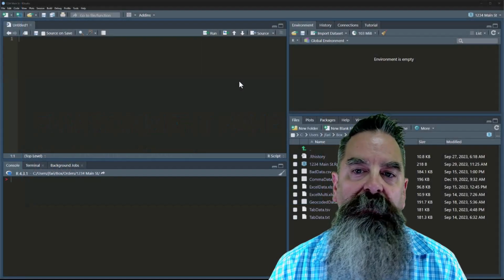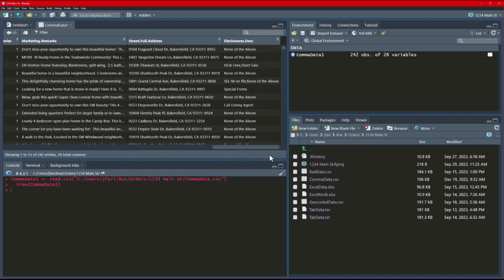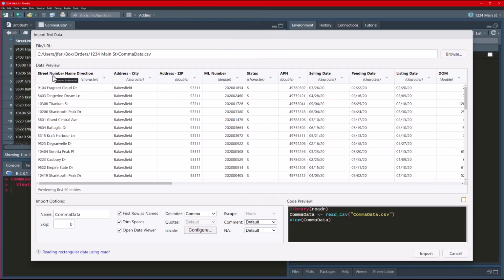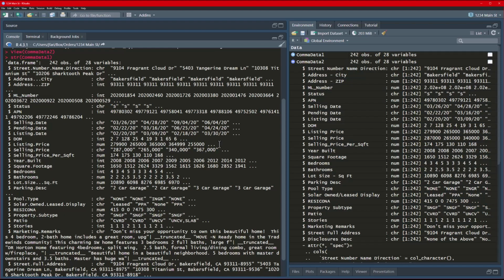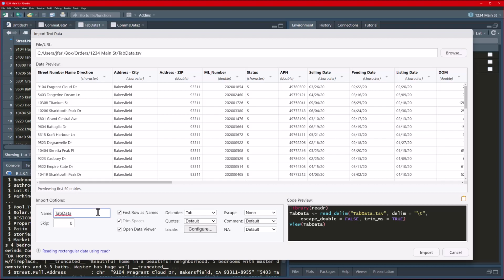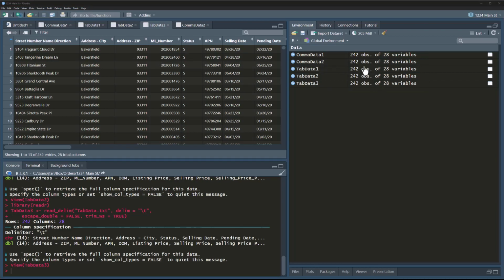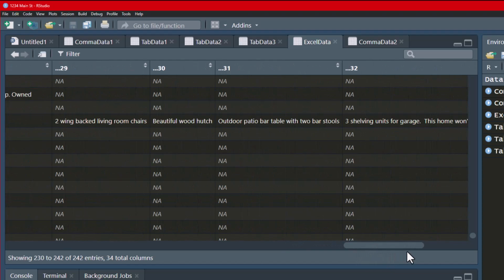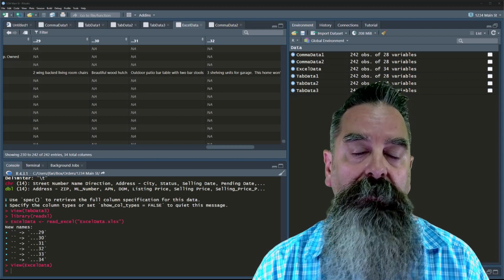Using Import Wizards in R | Part 2 of 3 Easy Ways To Import Data in RStudio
Step-by-step guide to using the import wizard in RStudio.

In this video, you get step-by-step instructions to import data using one of the easiest methods available: the import wizards in the environment pane. See how csv, tsv, txt and xlsx files are easily imported into RStudio.

Learn which wizard and file type I recommend based on the results you'll see of each import.

This series introduces you to 3 easy ways to import data into RStudio. Plus, learn some best practices to make the process work better.

Then follow-up on additional methods of importing data in this series in part 3.